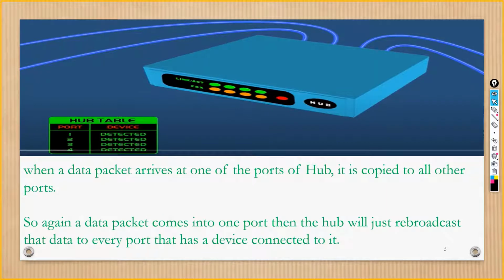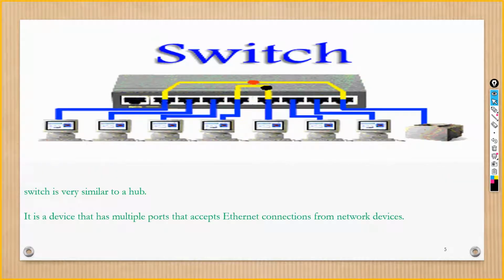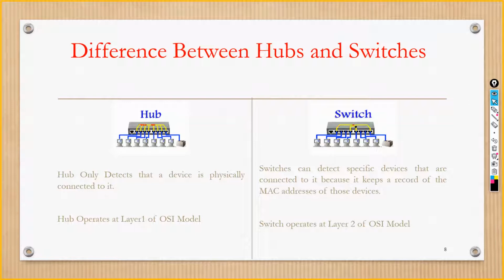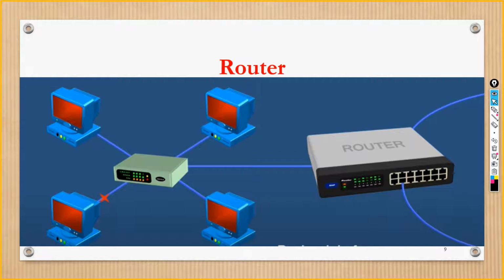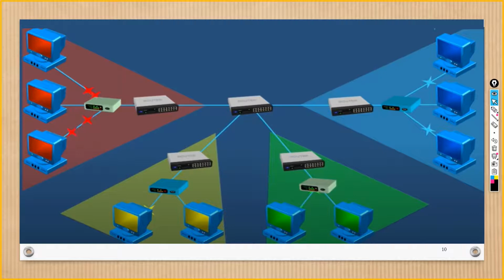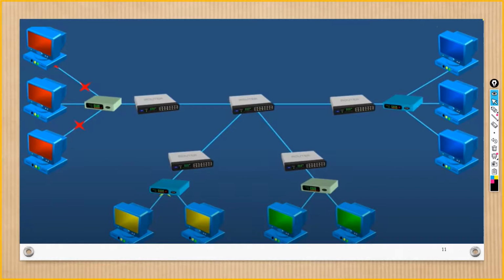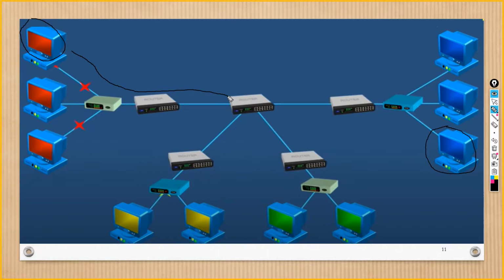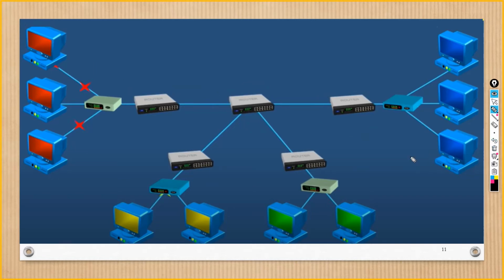Hubs, Switches and Routers - Tut 6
What is Hub, Router and Switches
Explained How a router work, how switch works and how a hub work
Difference between a Hub, a Switch and a Router